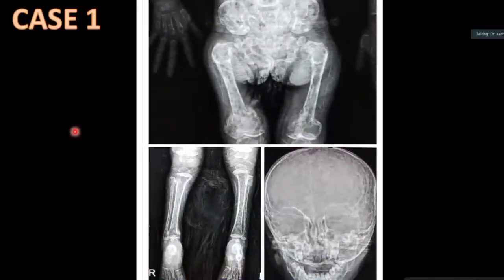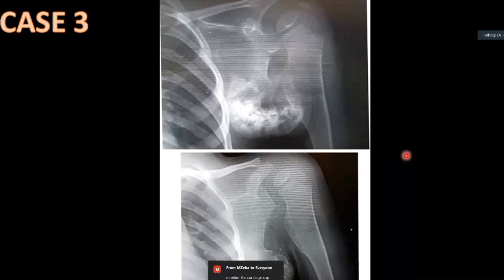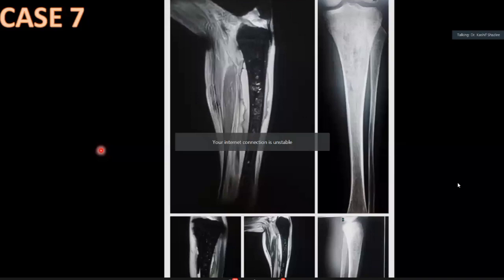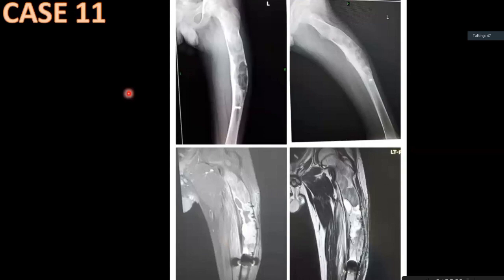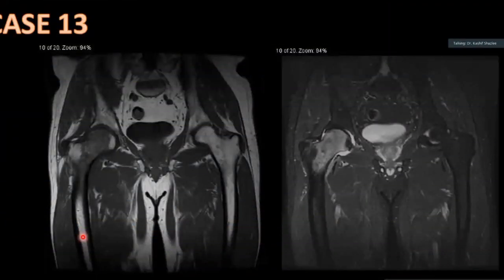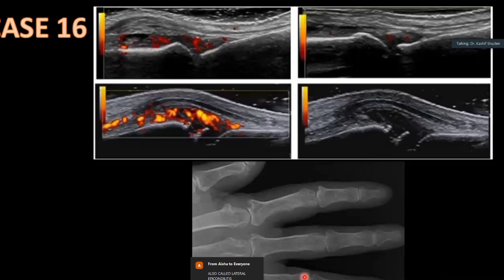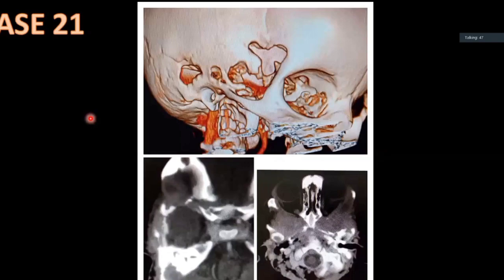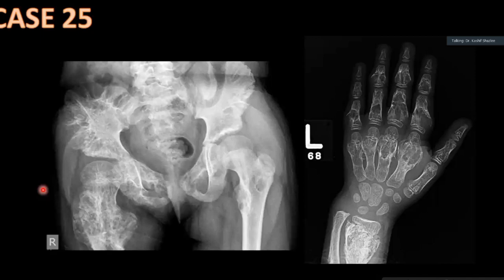Radiology Viva Cases # 301- 325 | Exam Cases of Pediatrics Radiology Part-4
Pediatric Radiology informs its readers of new findings and progress in all areas of pediatric imaging and in related fields. This is achieved by a blend of original papers, and reviews describing the present state of knowledge in a particular topic. Contents include advances in technology, methodology, apparatus and auxiliary equipment are presented, and modifications of standard techniques.
Reports findings and progress in all areas of pediatric and fetal imaging
Covers advances in technology, methodology, apparatus and auxiliary equipment and modifications of standard technique.